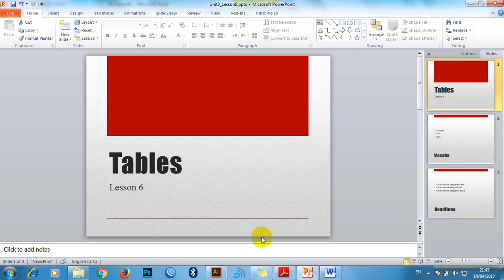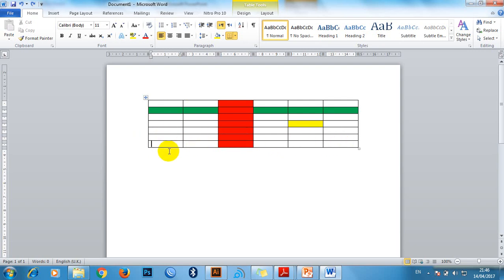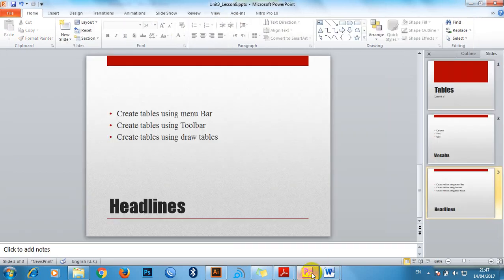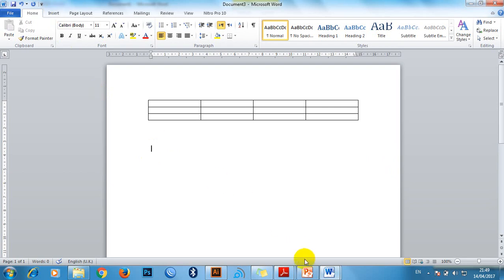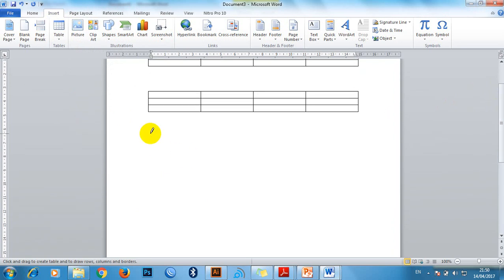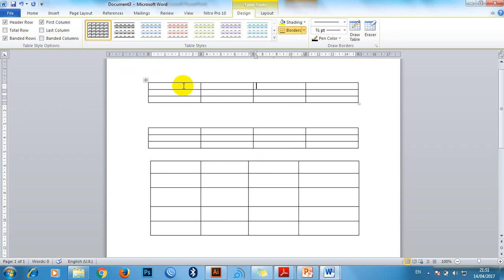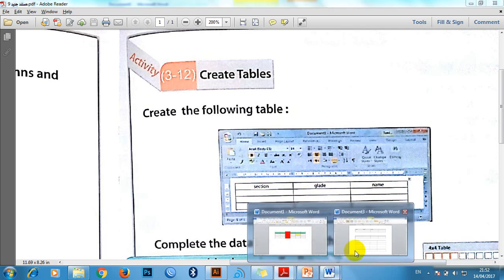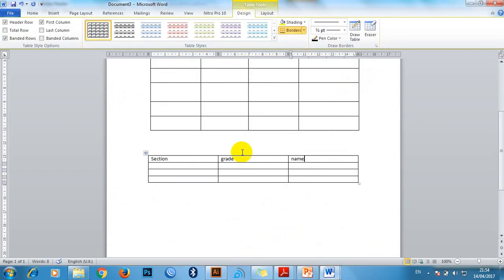Grade 4 - Unit 3 - Lesson 6